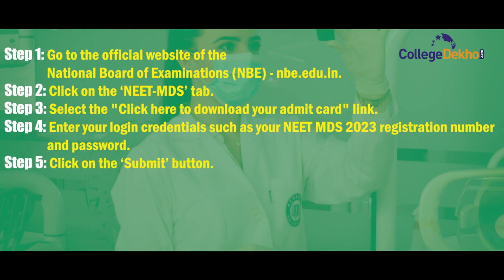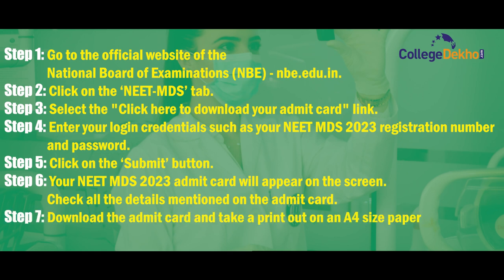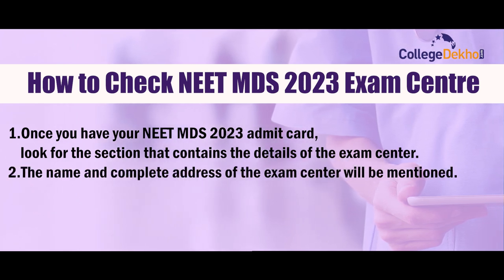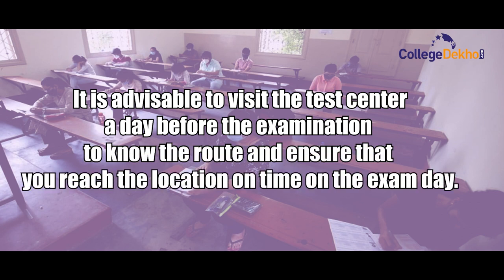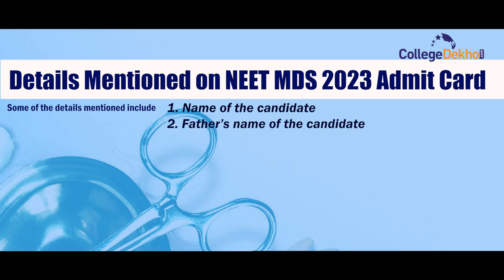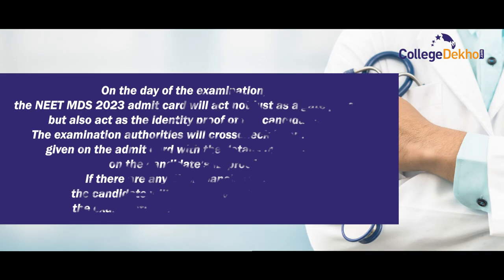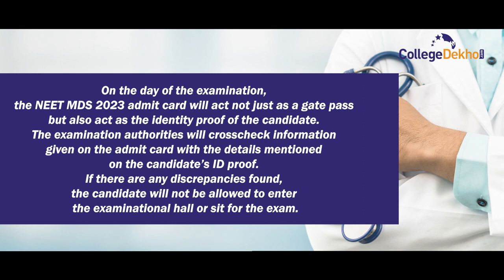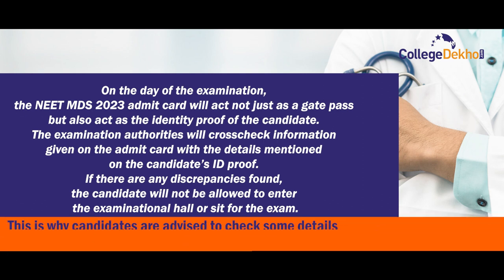NEET MDS Admit Card 2023 | CollegeDekho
Waiting for the NEET MDS Admit Card 2023? This video discusses all the details such as -
- How to download the NEET MDS Admit Card 2023?
- What to carry on the day of the examination?

The National Board of Examinations releases NEET MDS Admit Card 1-2 weeks before the exam. Hall tickets are only generated online and are not sent individually to candidates via mail. Those who have successfully registered for the exam may download their admit card from the official website of NBE, i.e., nbe.edu.in.